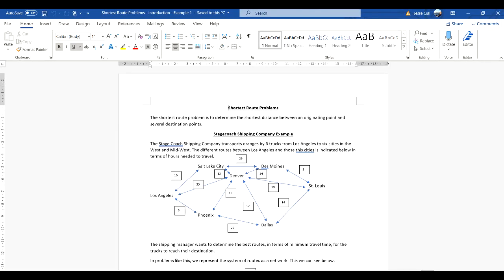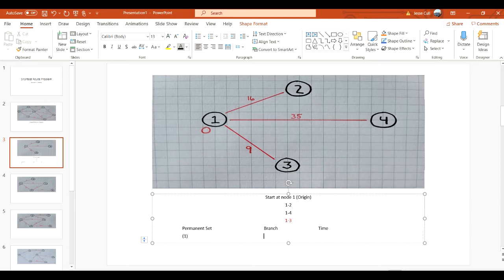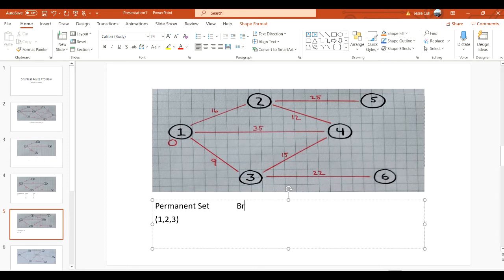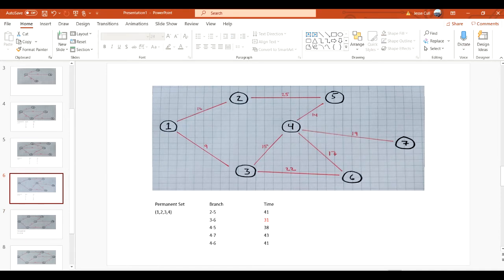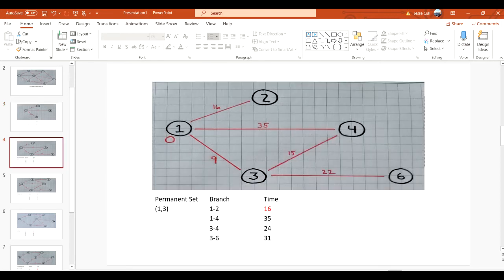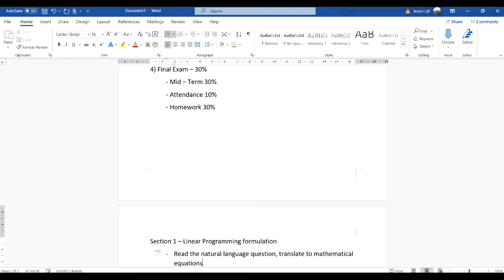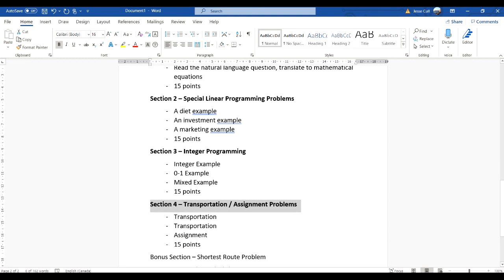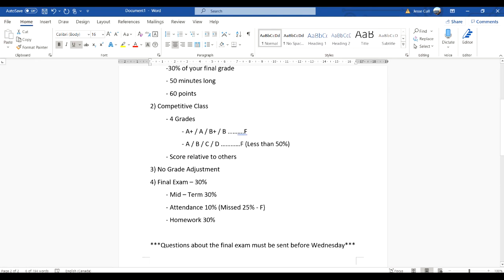Man Dec Mak 20 Shortest Route and Final Exam Review